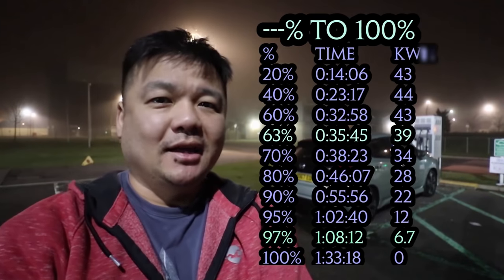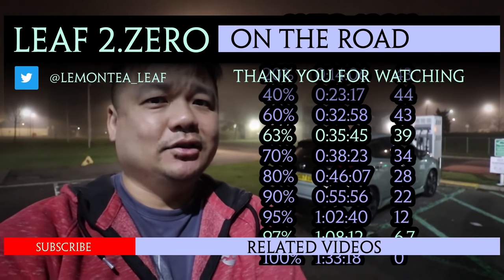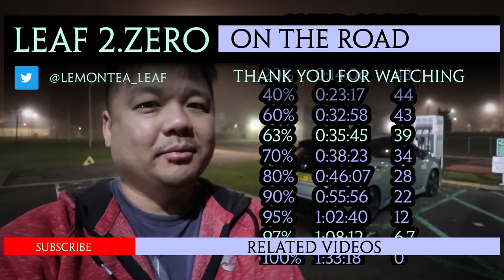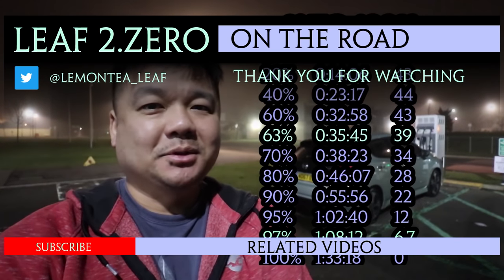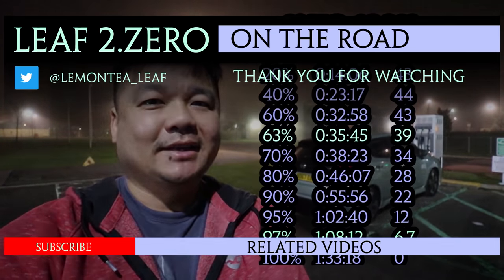Nissan Leaf 2018 - How fast does the CHAdeMO charge from 0 to 100%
If your battery temp is low, this is how fast the CHAdeMO will charge your car from 0-100%

Dash Cam used:
APEMAN Dual In Car Dash Cam Camera WQHD 2K 1440P